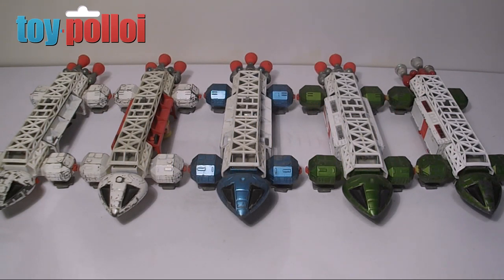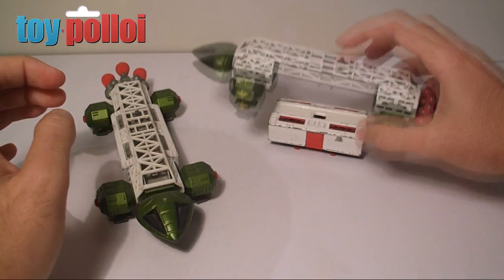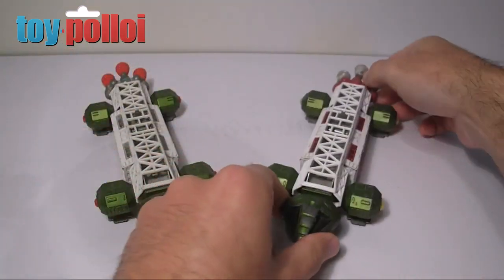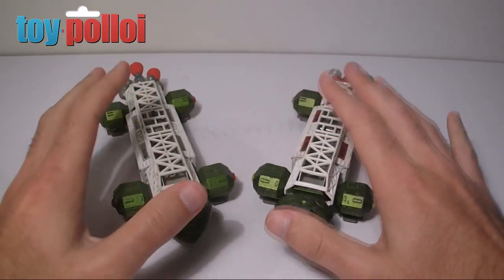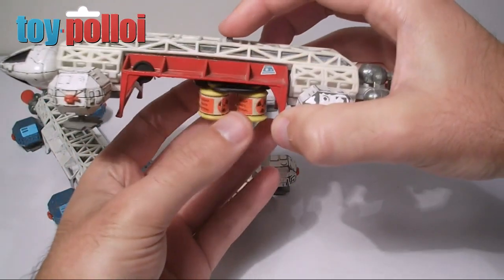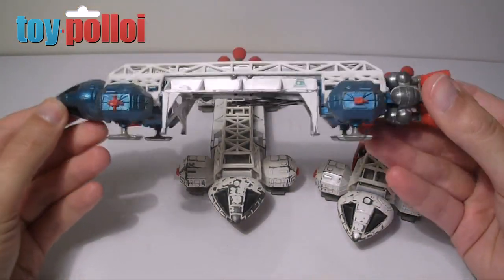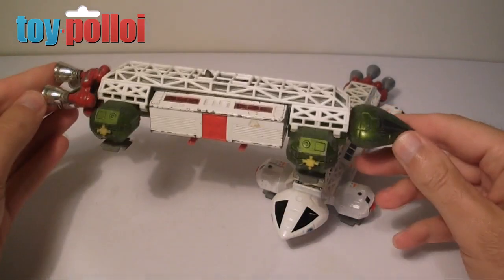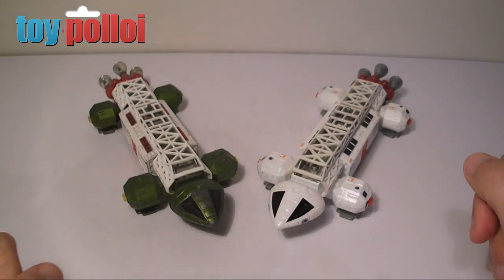Vintage Toy Review Space 1999 Dinky Eagles